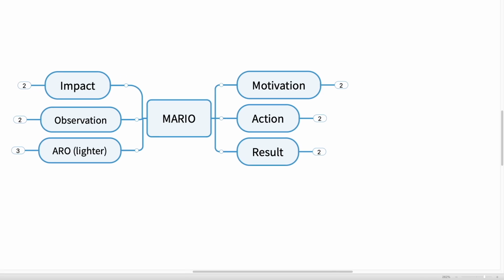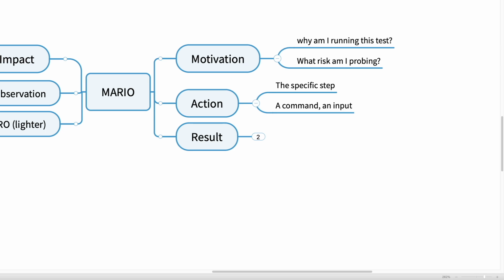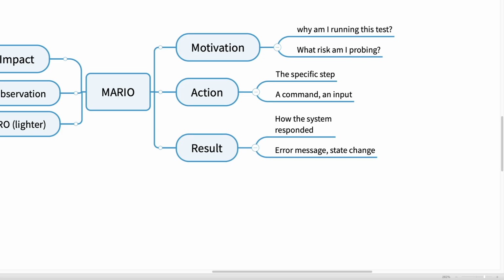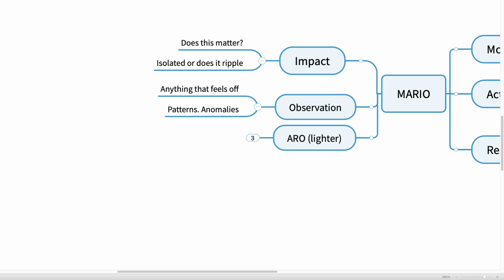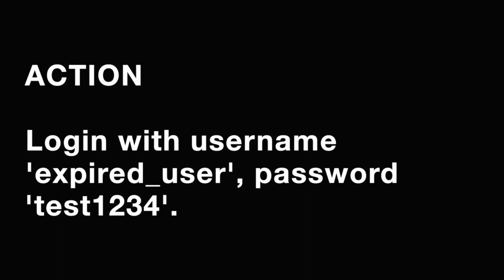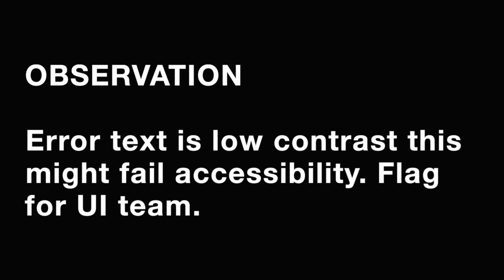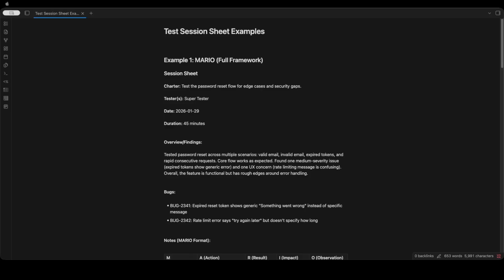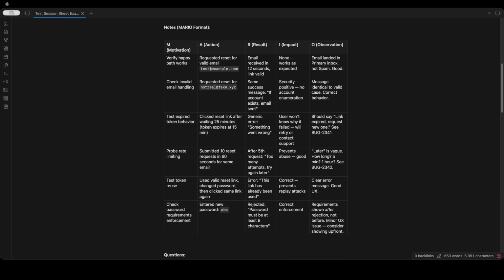How to Take Testing Notes That Actually Work for Exploratory Testing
Learn the MARIO framework for exploratory testing notes, a simple 5-field note-taking method that captures intent and outcomes during test sessions.

If your testing notes are useless a week later, you're not alone. Most testers write results without capturing WHY they ran the test. MARIO fixes that.

MARIO stands for:
  • Motivation — why you're running this test
  • Action — the specific step you took
  • Result — what the system did
  • Impact — does it matter?
  • Observation — anything that feels off

This exploratory testing tutorial shows you how to take better testing notes in 4 minutes. Whether you're doing manual testing, API testing, or session-based test management, MARIO keeps your documentation lightweight and useful.

Also covered: ARO (Action-Result-Observation) — a 3-field shortcut when you need to move fast.